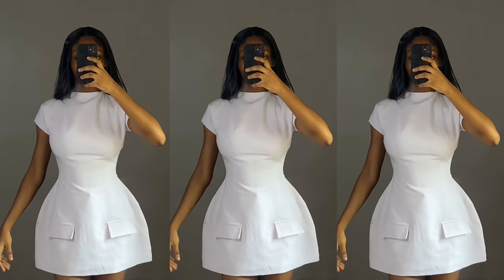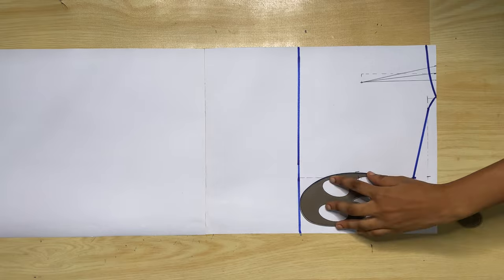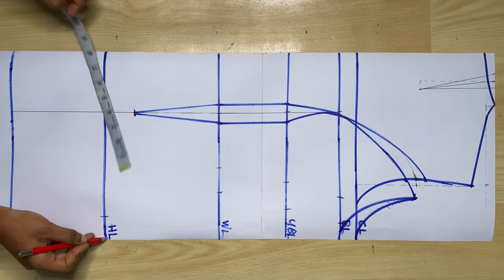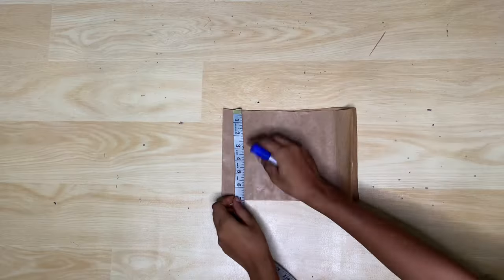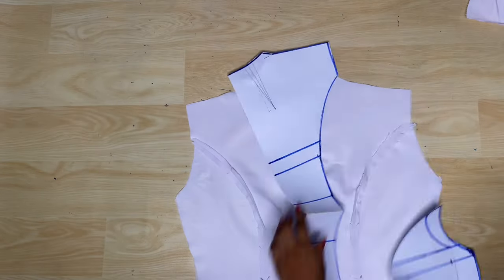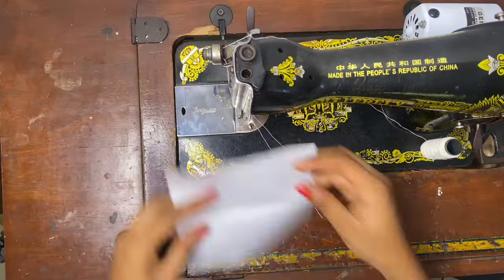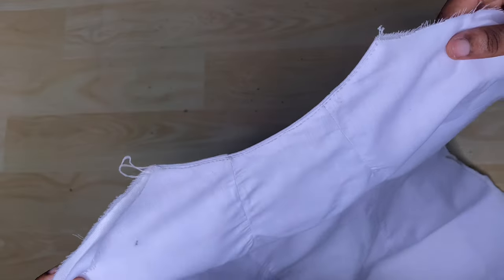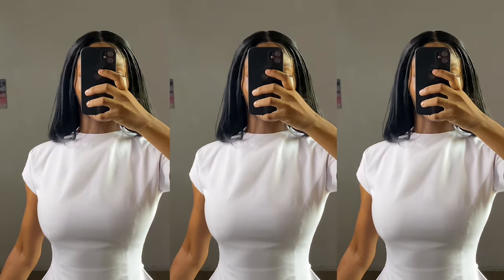Trending cap sleeve structured mini dress tutorial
This dress turned out to be easier than i expected.

Dress has welt pockets with flap, high neckline with neckline darts, princess darts and exaggerated hips.

Make sure to watch till the end to fully grasp this tutorial.

“Sing to God, everyone and everything! Get out his salvation news every day! Publish his glory among the godless nations, his wonders to all races and religions. And why? Because God is great—well worth praising! No god or goddess comes close in honor. All the popular gods are stuff and nonsense, but God made the cosmos! Splendor and majesty flow out of him, strength and joy fill his place.”
‭‭1 Chronicles‬ ‭16:23-27‬ ‭